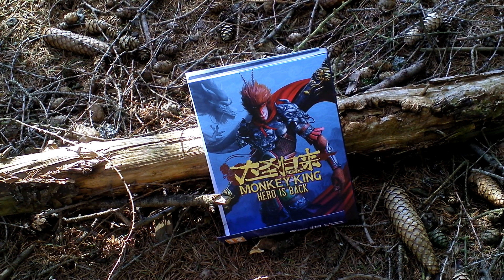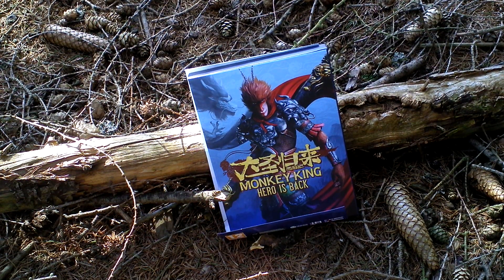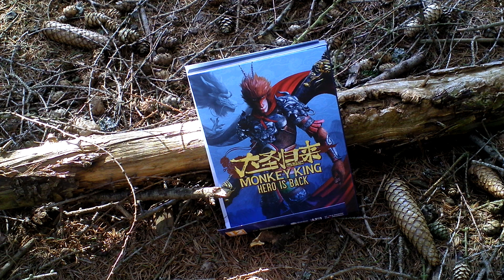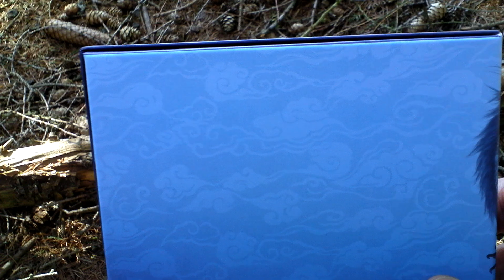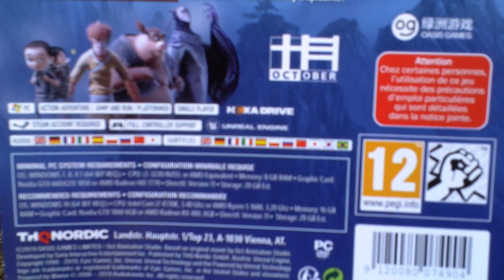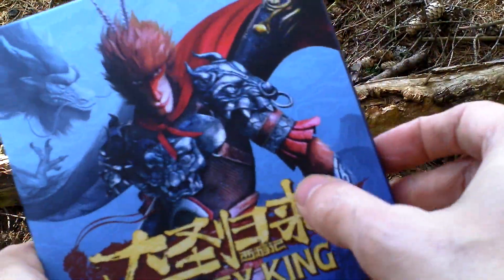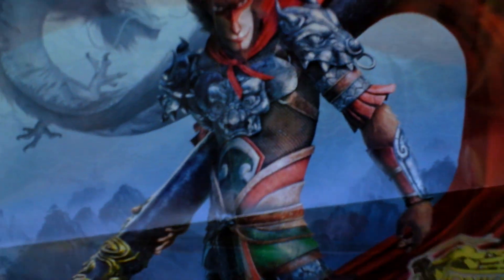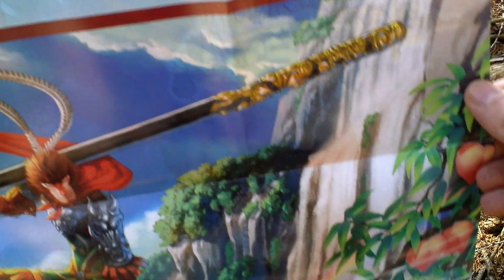Monkey King Hero is Back Unboxing (PC) ENGLISH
Monkey King: Hero is Back

Developer: HexaDrive, Inc. / D4 Enterprise Co., Ltd.
Release Year: 2019
Genre: Action RPG
Platform: PC
Edition: EU

store.steampowered.com: A new, never-before-seen chapter in the Chinese legend of Journey to the West is about to unfold! Based on the 2015 Chinese box office record-shattering CG animated film MONKEY KING: HERO IS BACK, this adaptation pits the Great Sage himself, Sun Wukong, newly freed after 500 years of imprisonment, with Liuer, a young boy who looks up to the Monkey King in a journey that brings them close together. Featuring new episodes not portrayed in the original film, this game combines epic, larger than life Chinese mythology with flashy and funny kung fu action for a delightful, pulse-pounding action adventure!